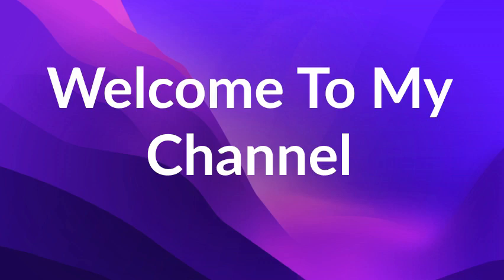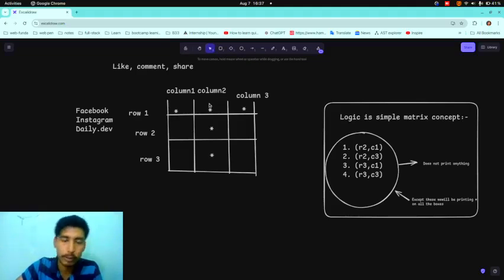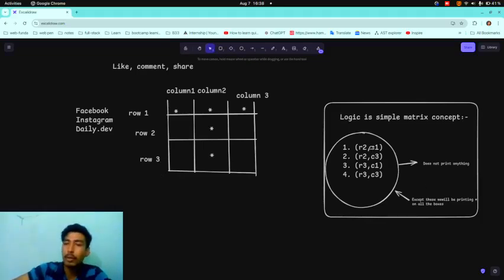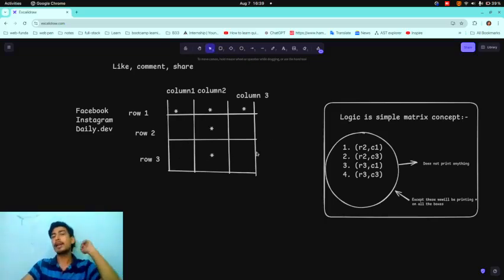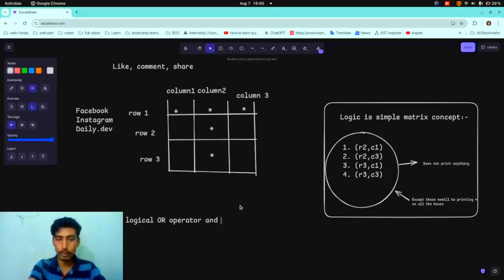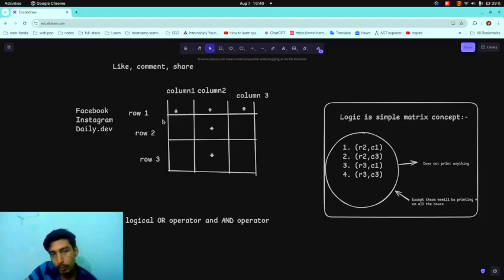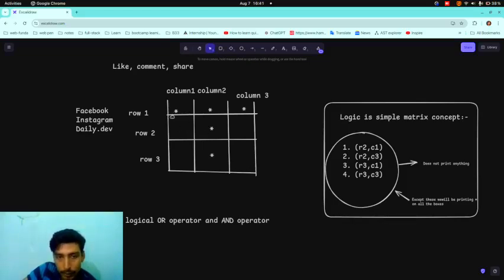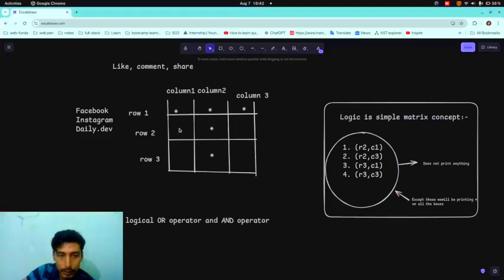Code Smarter with Dart Patterns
In this video, we'll dive into creating a T-shaped pattern using stars in Dart! Whether you're a beginner or looking to sharpen your coding skills, this tutorial will guide you step-by-step through the logic behind the pattern, helping you understand how loops and conditionals work together to form creative shapes.

By the end of this video, you'll not only be able to create the T-pattern but also apply similar logic to design other patterns. Perfect for those wanting to enhance their Dart programming skills and improve their understanding of logic building.